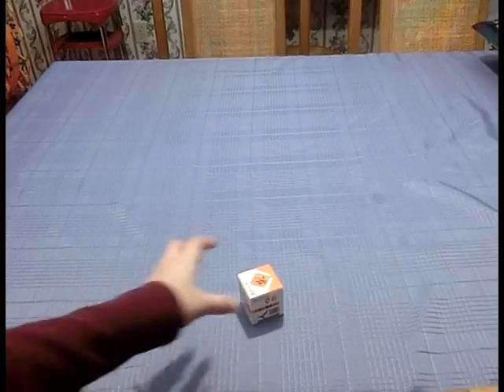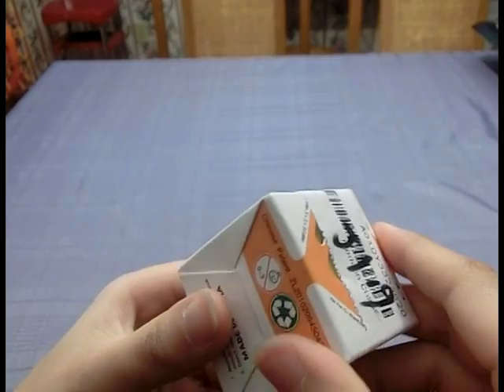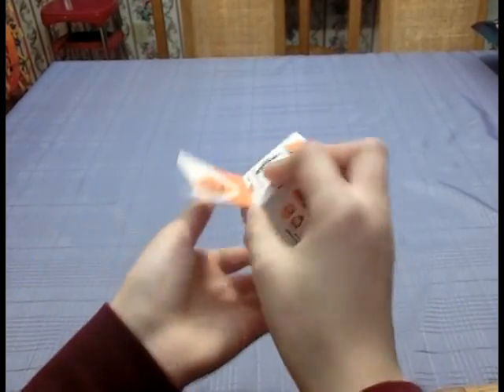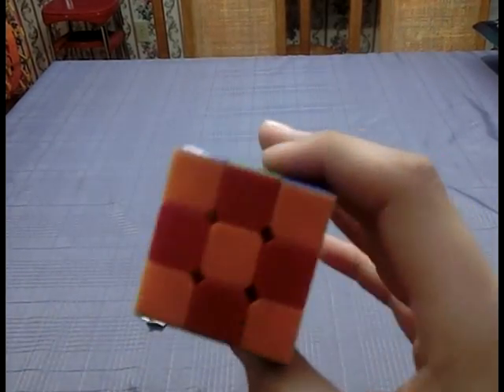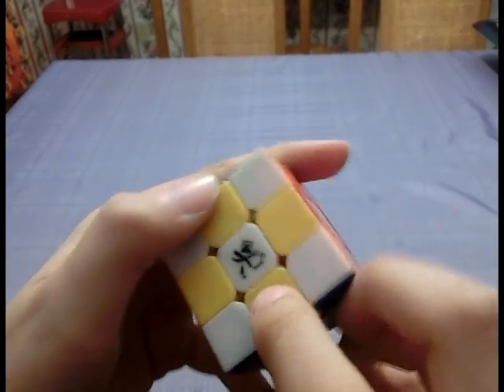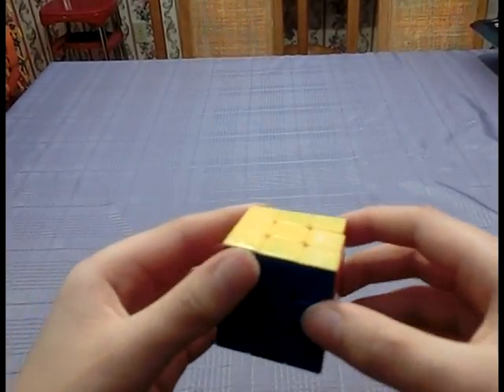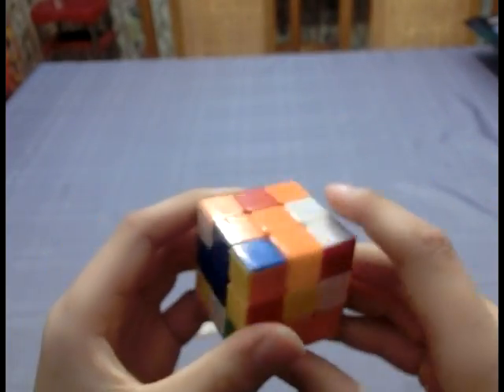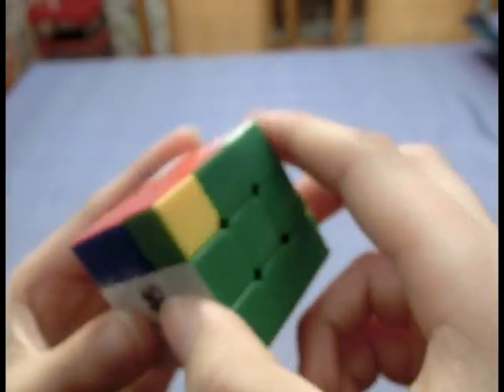really cool tini rubiks speed cube unboxing